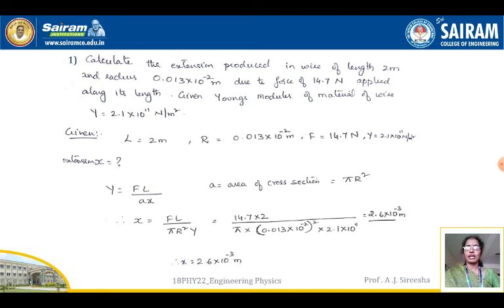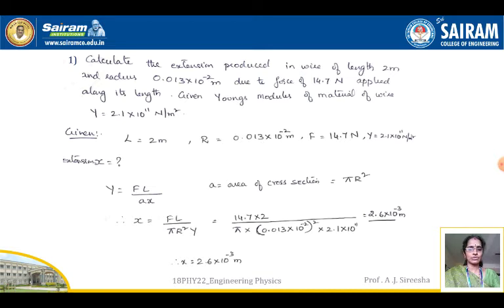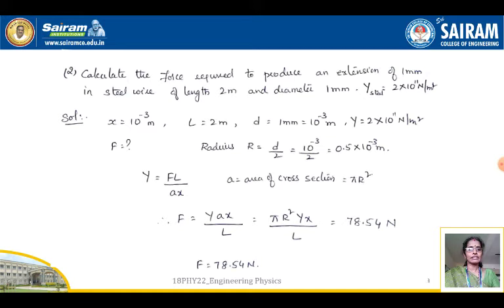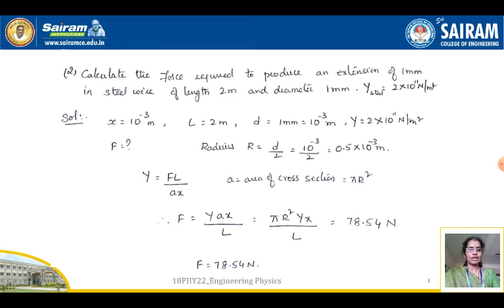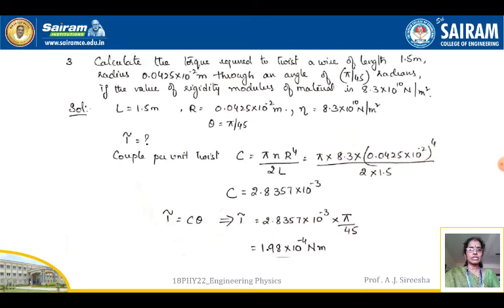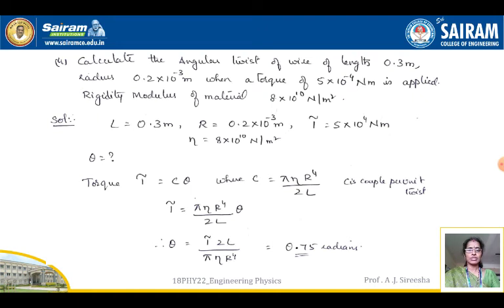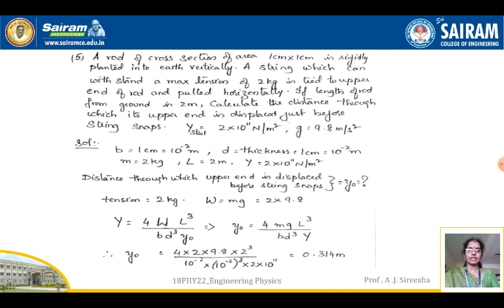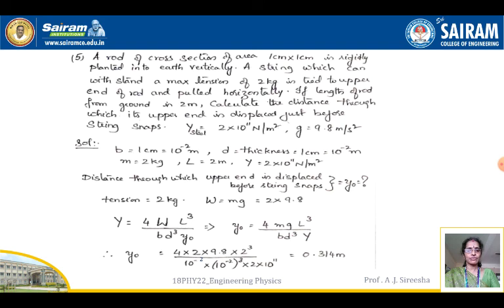Lecture Video_18PHY12_Module 2_Elastic Properties_9_Sireesha AJ